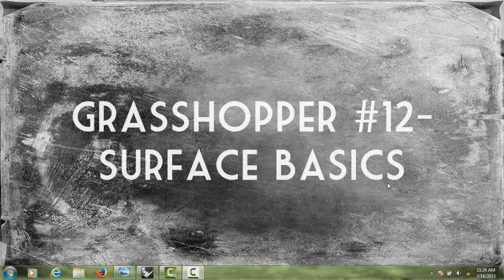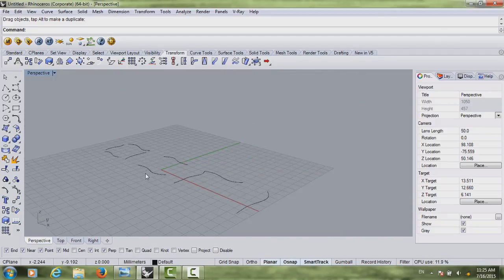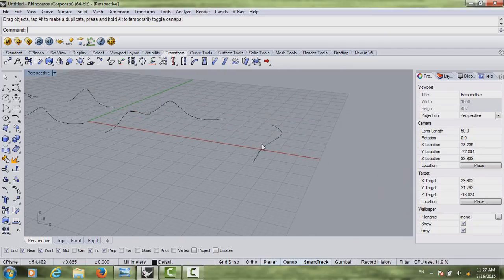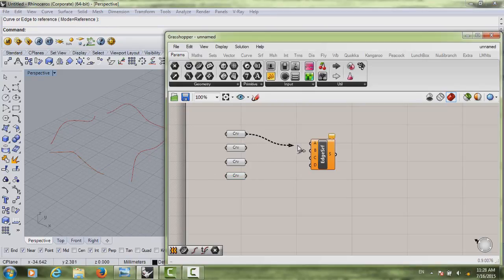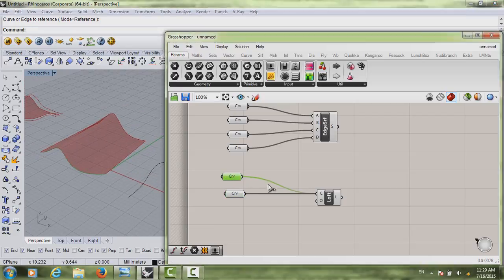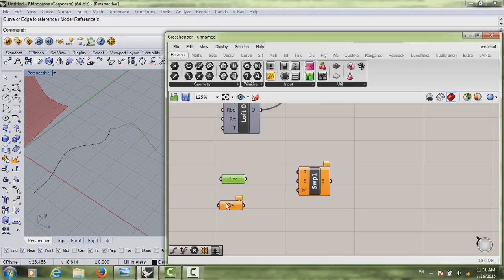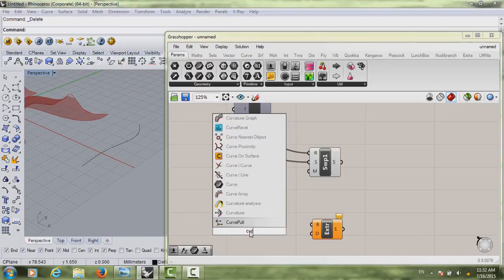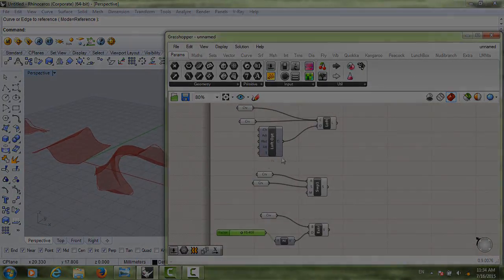Grasshopper #12 - (Surface Basics )